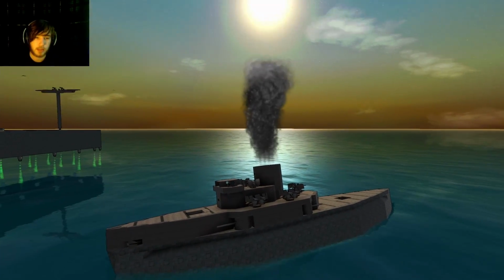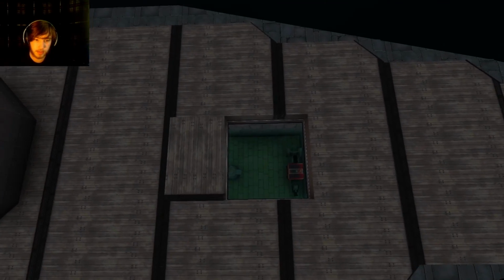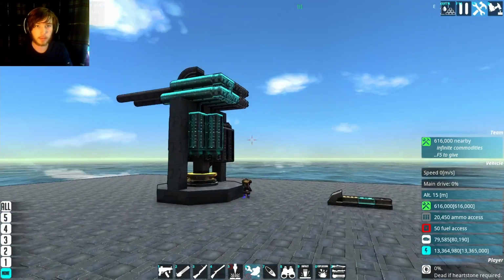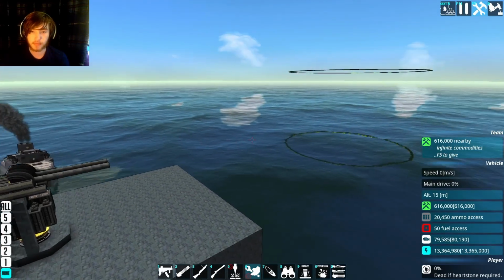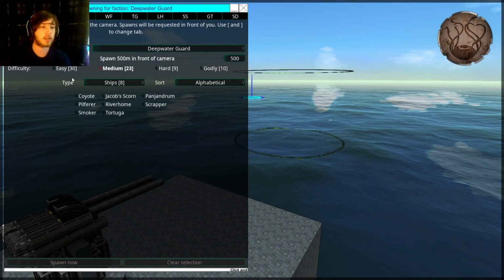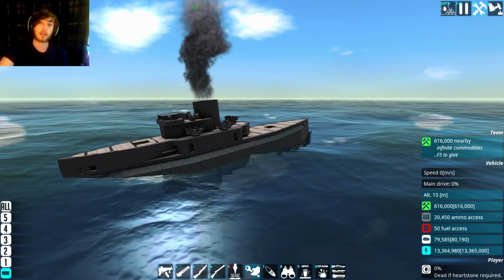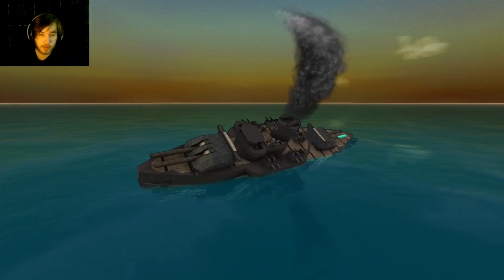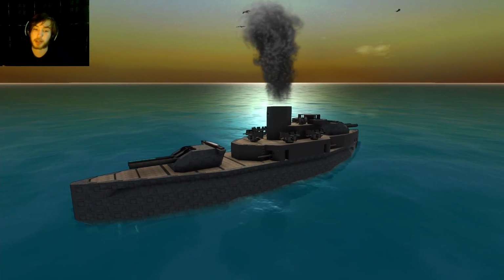From the Depths: Lets Build! Pt. 2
The second installment in the series of building a dreadnought warship in from the depths.
This time, we built and installed the main battery turrets and made them operational.

The last video was simply too much fun to make, so I didn't wait until my new mic arrived. I apologize for the mic quality for the time being, it will greatly improve soon.

Please comment suggestions for improvement in the build, I love hearing from you!